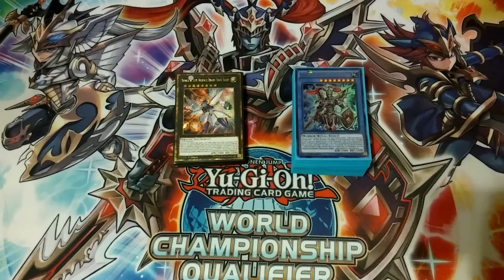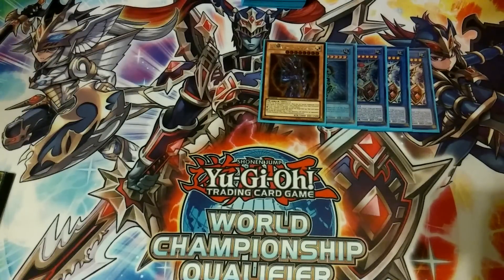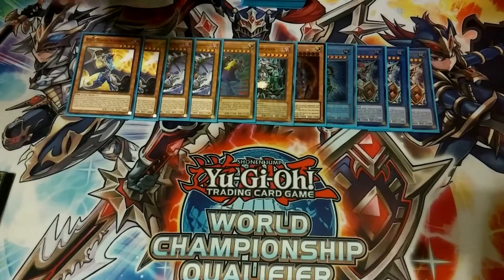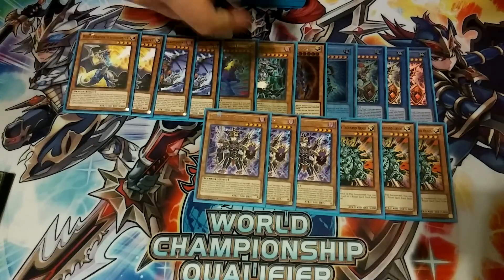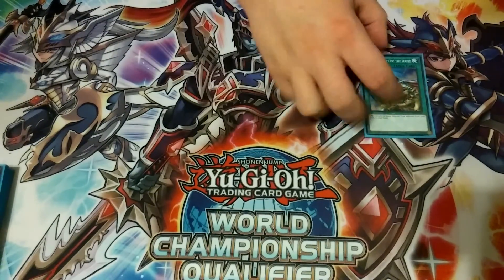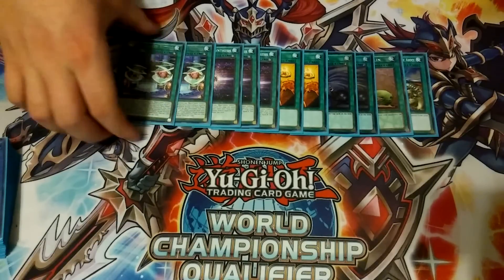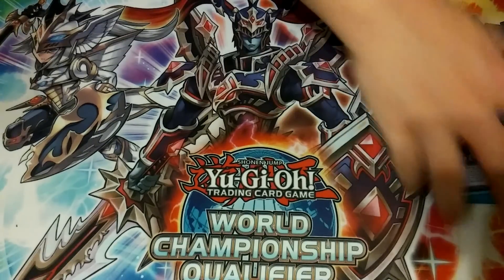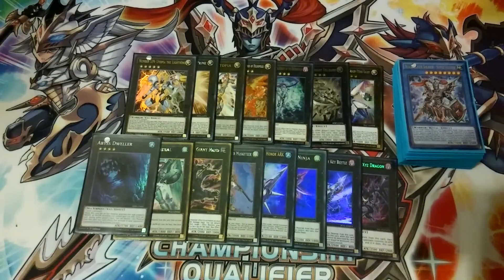BLACK LUSTER SOLDIER DECK PROFILE (MARCH 2017) YUGIOH!!